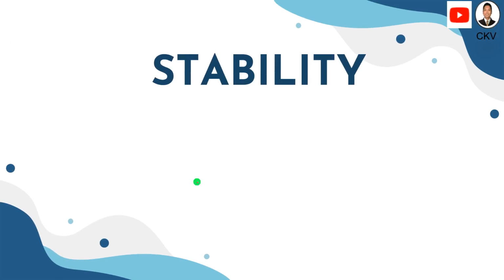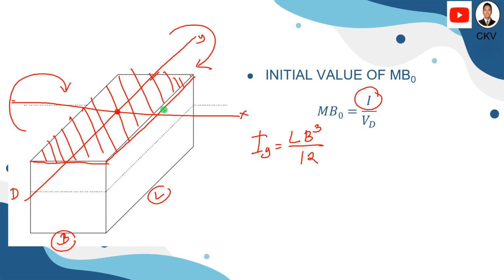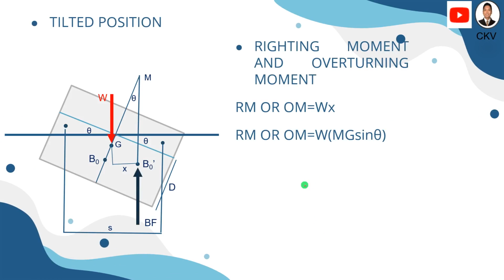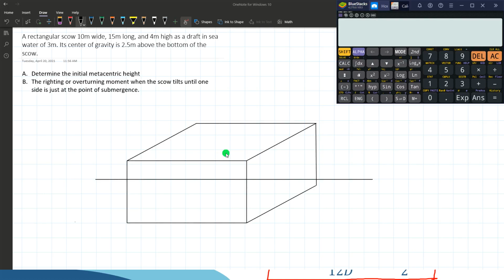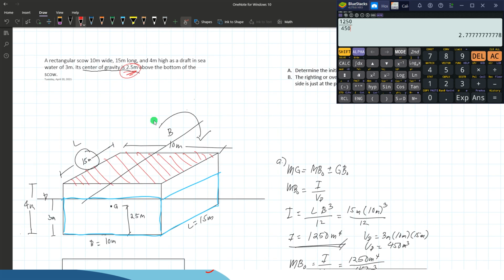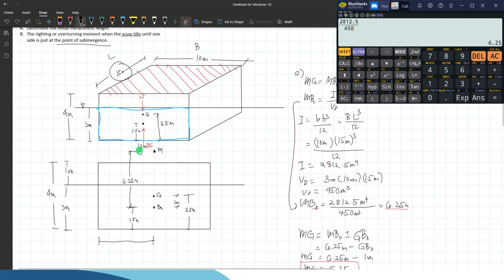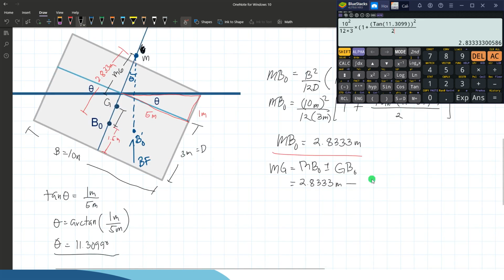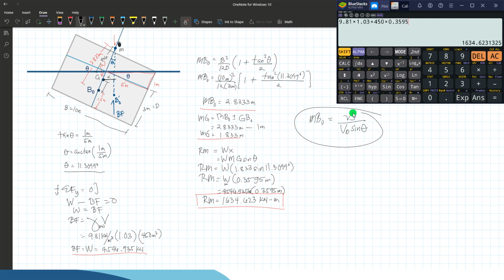stability of floating bodies revised